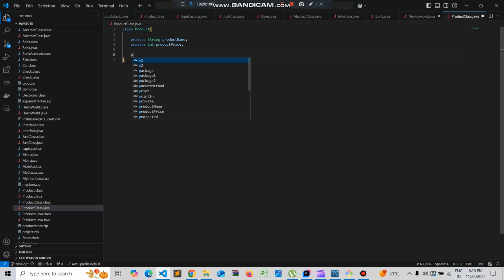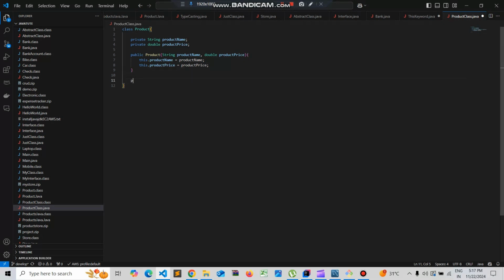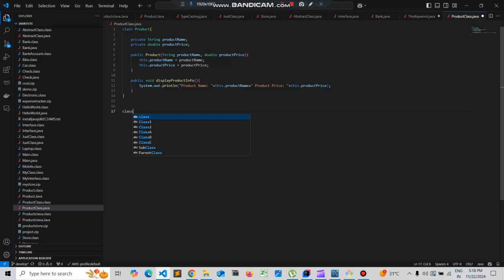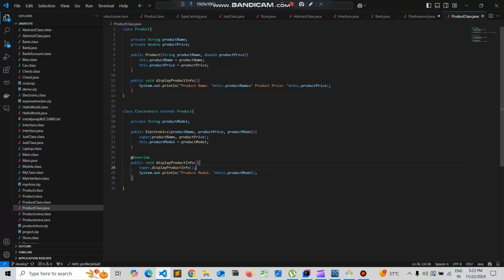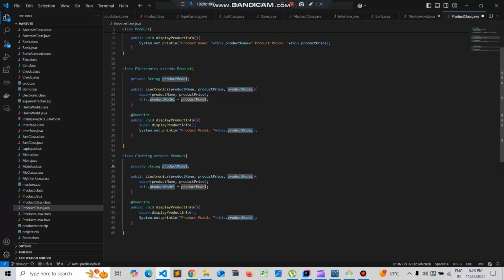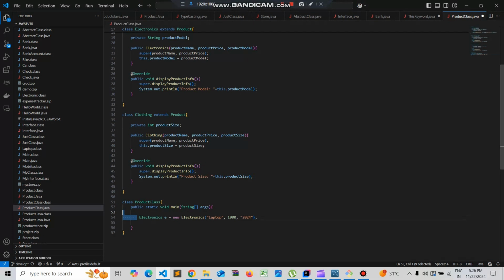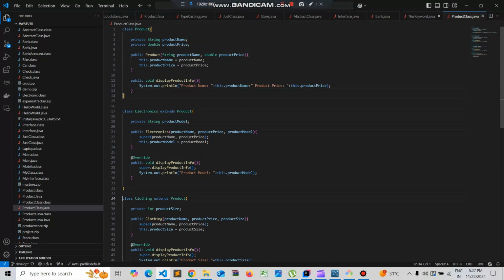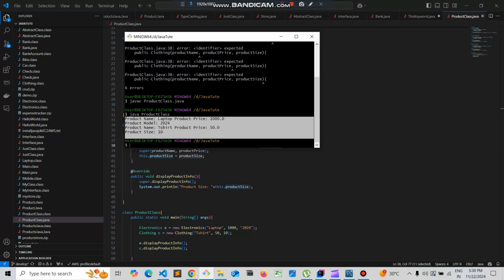Inheritance in Java Explained with Super Keyword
Unlock the power of inheritance in Java with this comprehensive tutorial! In this video, we explain what inheritance is in Java, how it enables code reusability, and demonstrate the use of the super keyword with practical examples. Learn how to use super to call superclass constructors and methods, making your Java code more efficient and maintainable. Perfect for beginners and those looking to solidify their understanding of object-oriented programming. Watch now to master Java inheritance.